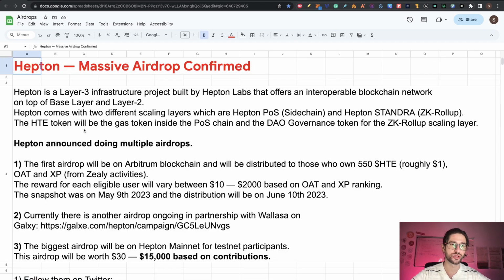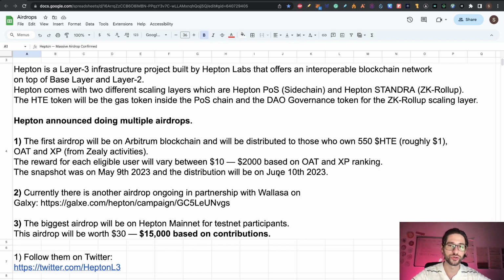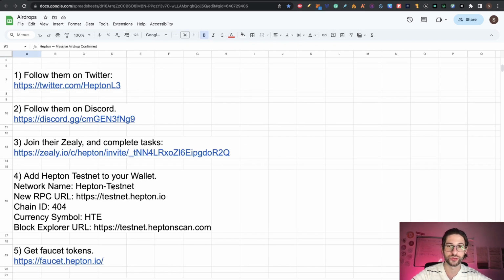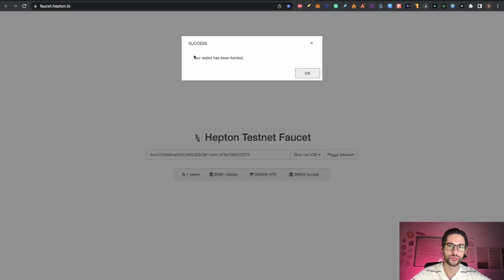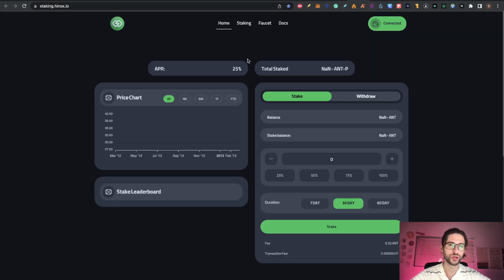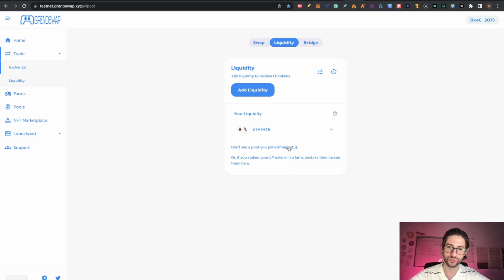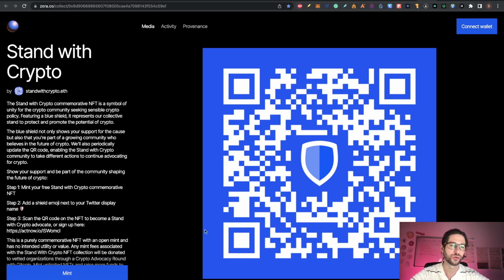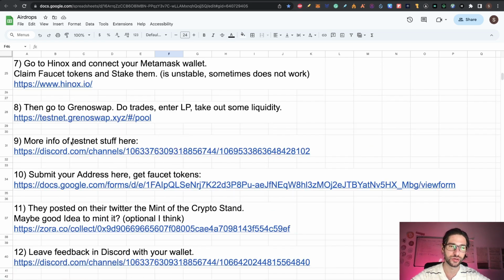💰 How Does a $15000 USD Airdrop Sound - Free and Confirmed 💰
Today, we are going to cover a big Confirmed and Free Airdrop that it could give you up to $15k usd in rewards.

💎 BTC - 15C27aa3S217M2V7S9PfRwQY2BLNCSe5D6
💎 ETH - 0xbc5320df931ec8d4d069d5cb7c4ddf7730faae2b
💎 LTC - LKJgwEV5Z414JaqSbJ1ciN6DpDMfAyUjX9

TIMESTAMPS:
0:00​​​​​​​​​​​​​​​​​​​​​​​​​​ Video topic: How sound a $15k Airdrop Free and Confirmed
1:12 Intro Crypto Currency State
1:22 What is Hapton
1:56 3Hepton Airdrops Confirmed
3:08 Hepton Crypto Project Info
4:34 Hepton Airdrop - Step by Step
4:40 Step 1 - 2 Follow them on Twitter and Discord
4:49 Step 3 - Do the tasks in Zealy
5:28 Step 4 - Add Hepton Testnet
6:41 Step 5 - Get faucet tokens
7:10 Step 6 - Other way to get faucet tokens
7:41 Step 7 - Try tet the Hinox DApp
9:19 Step 8 - Try the Grenoswap - Swap and LP
11:25 Step 9 - Check this info about the Testnet stuff
12:22 Step 10 - Submit address to get more faucet tokens
12:36 Step 11 - Maybe get this NFT in zora
13:37 Step 12 - Leave a feedback
13:49 Step 13 - More info for you to check
14:05 Step 14 - Get the mission in Galxe
15:06 Final thoughts - Like Subscribe - Click the Bell